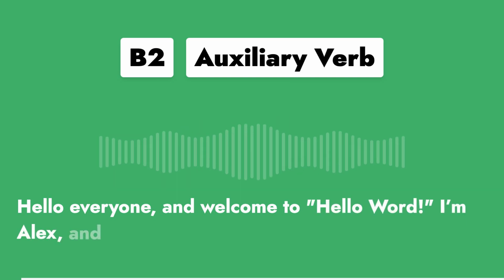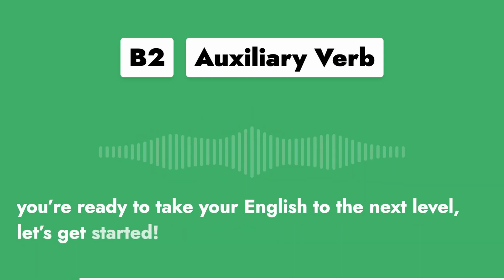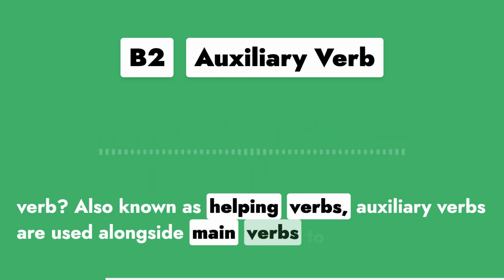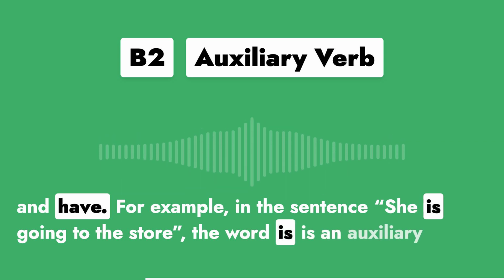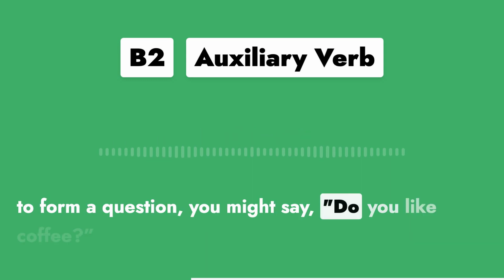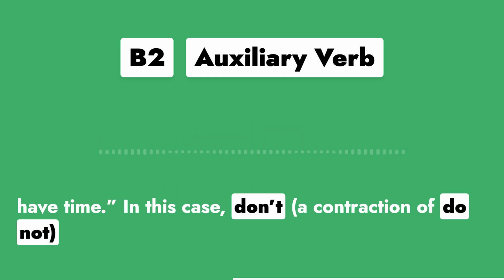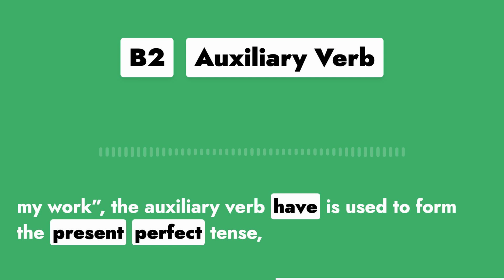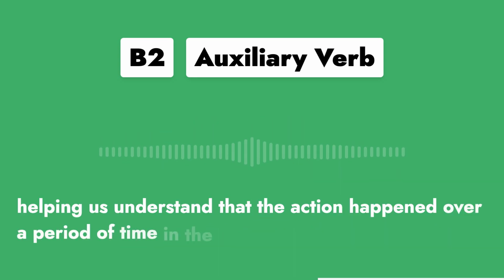Understand B2 Auxiliary Verbs: Build Complex Sentences in Advanced English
*Master B2 Level Auxiliary Verbs: Enhance Your English Fluency!*

🎙️ This playlist is perfect for learners aiming to deepen their English skills with essential B2-level auxiliary verbs. Each episode focuses on verbs like "might," "would," and "should," explaining how they convey meanings such as possibility, suggestion, and conditionality to elevate your sentences.

With clear, podcast-style lessons, you’ll discover:
✅ Key B2-level auxiliary verbs for advanced expressions
✅ Easy-to-follow explanations and practical examples
✅ Real-life sentences that show how auxiliary verbs add depth
✅ An immersive learning experience to refine your skills

Take your English to the next level with "B2 Level Auxiliary Verbs: Enhancing Your Sentence Structure" and start using auxiliary verbs like a pro today! 🎧